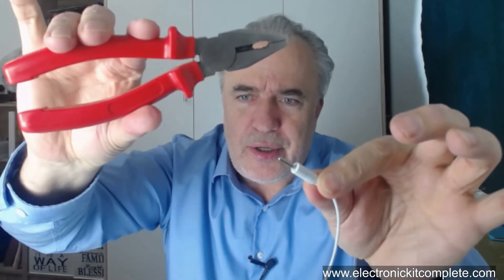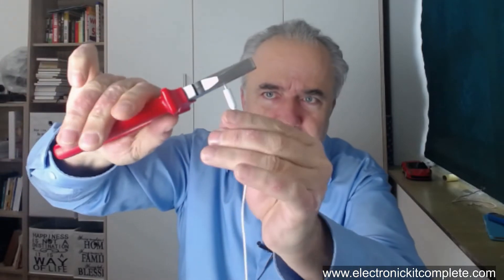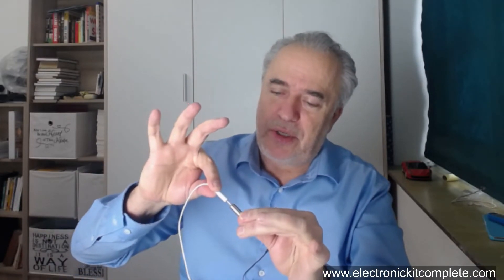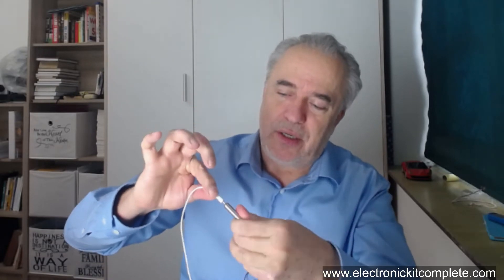Bob Beck electrodes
A little trick on how to fix electrodes and cable pins together.